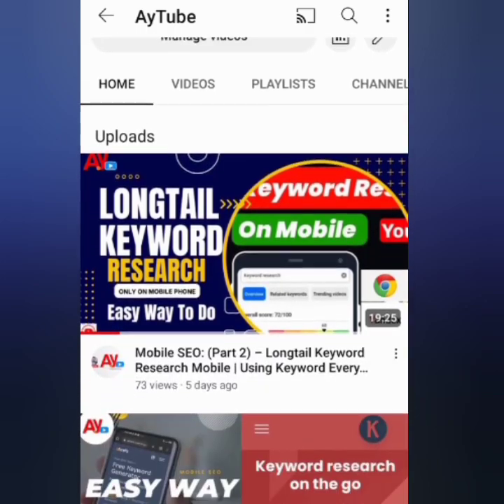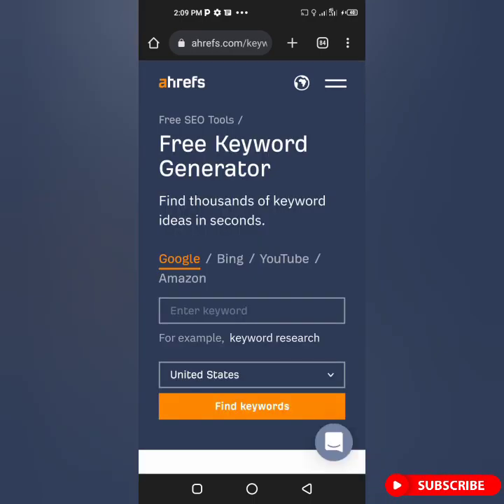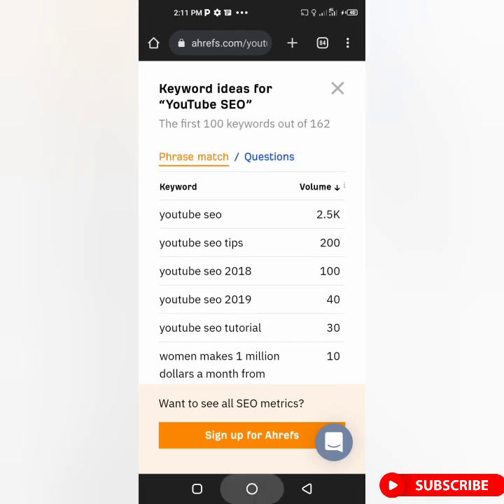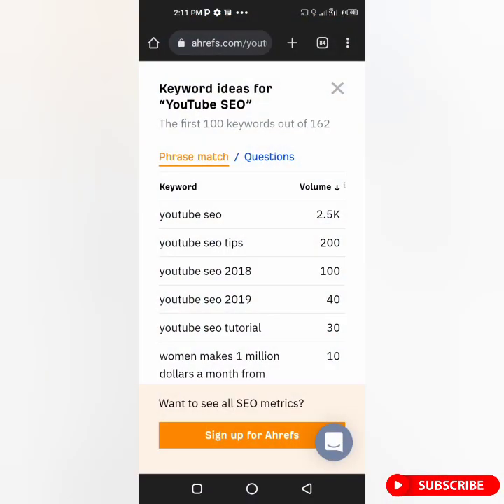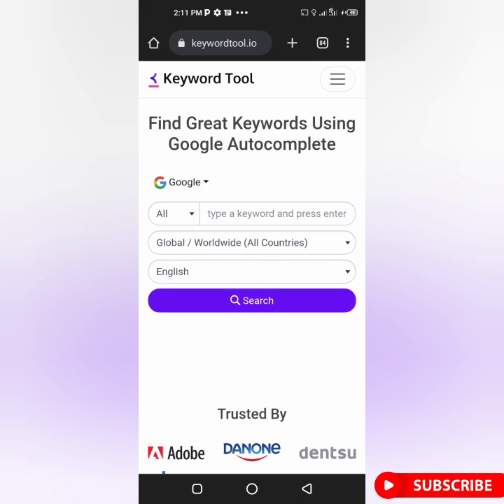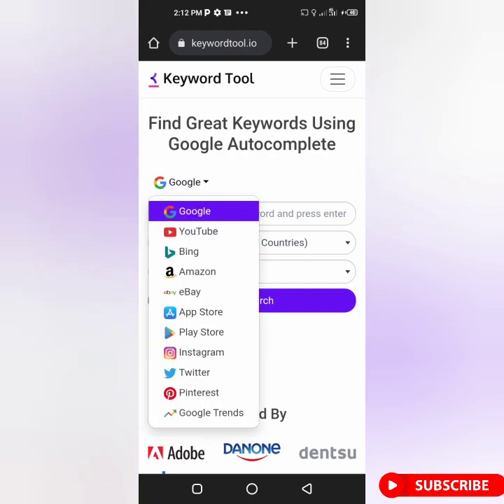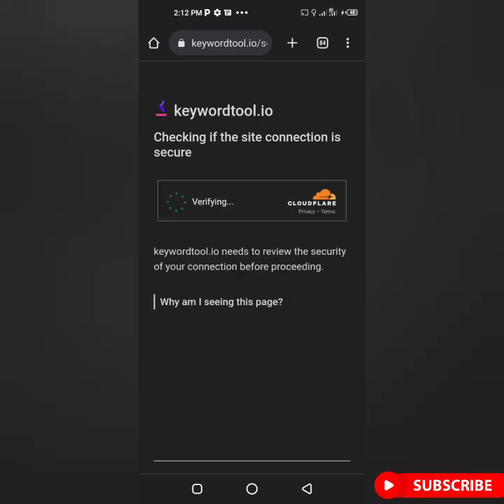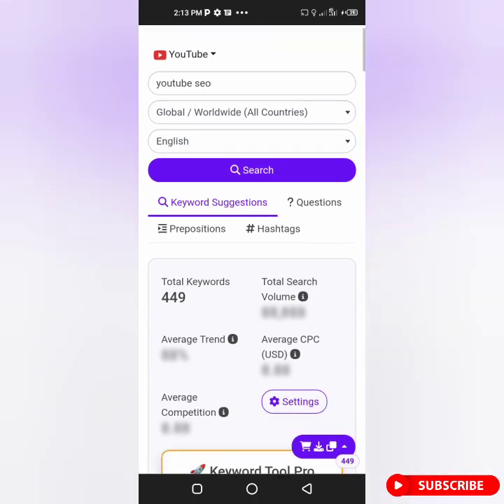YouTube Video SEO - How To Do Keyword Research For Your YouTube Channel | Free SEO Tools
YouTube Video SEO - How To Do Keyword Research For Your YouTube Channel With Free SEO Tool keyword research that will make your channel rank on top of youtube search ..If you re a new to youtube video SEO this video tutorial on how to do keyword research for your either newly created channel or the old one there a many tips and SEO trick to learn in this video with best free youtube video SEO tools that will make you rank higher .

join me as I will reveal to you the best
free keyword SEO tools to use to rank your YouTube channel.

Signature:
This content is developed ,built and made by Ay(Ayobami Abass)   for all aspiring content creators across the Africa and the world entirely .

youtube channel monetization
SEO for youtube channel on mobile phone
mobile SEO for youtube channel
video SEO tutorial for YouTube channel
youtube seo
youtube seo basics
seo youtube 2023
free youtube seo course